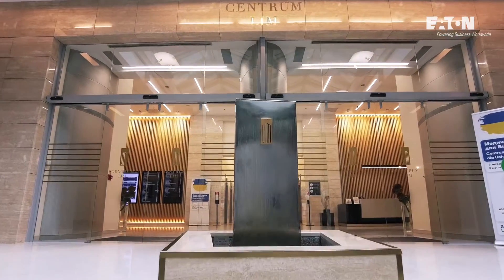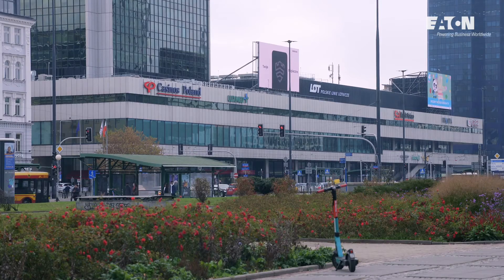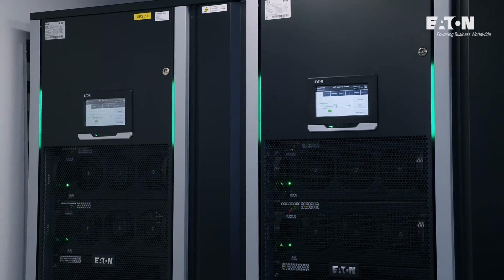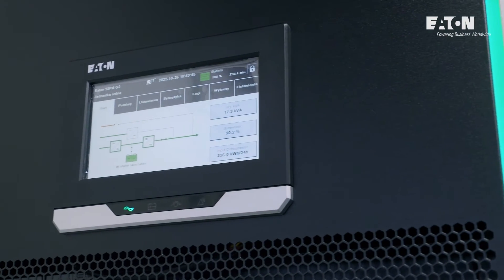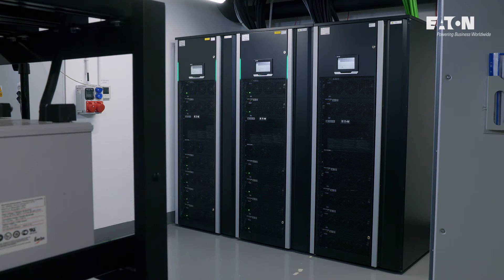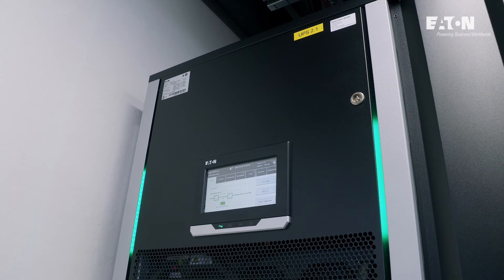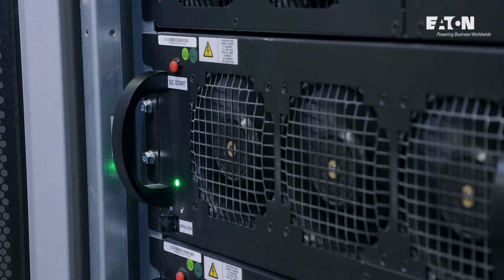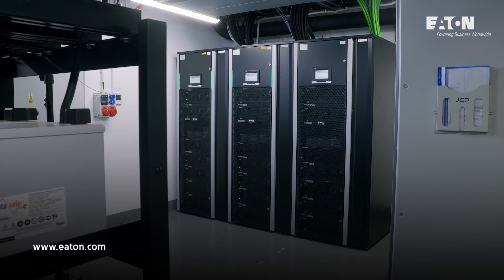Eaton 93PM G2 UPS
Watch a video showing the use of second generation 93PM UPSs in the expanded data center at Lim Data Center.

Find out what impact the possibility of modular expansion, 97% efficiency in online mode and the ABM or VMMS technologies have on the choice of uninterrupted power supply. Learn about the possible causes of power outages and their impact on critical infrastructure.